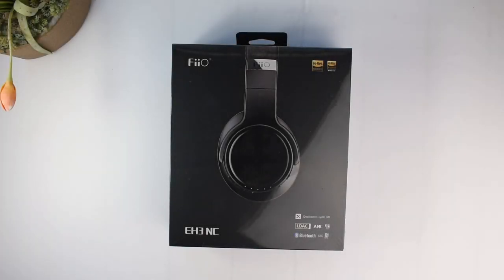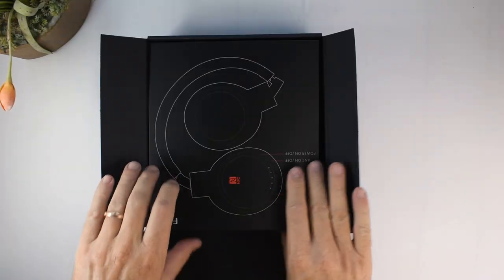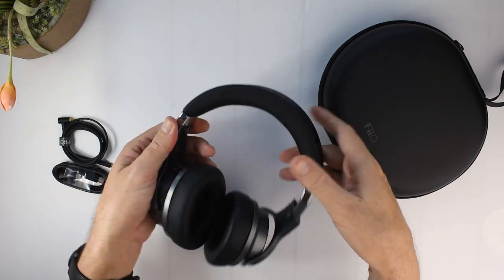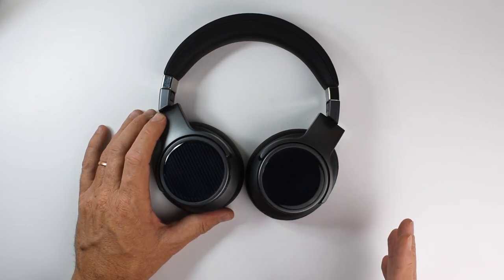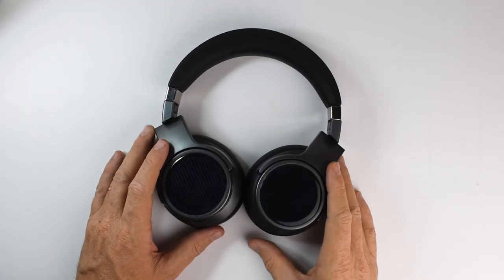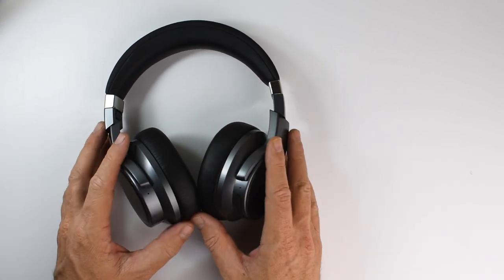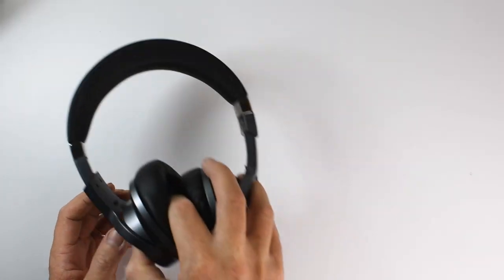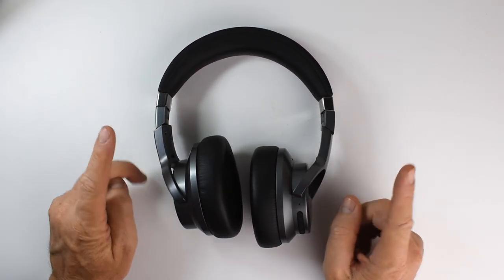FiiO EH3 NC Review - Are FiiO's first wireless headphones any good?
I'm checking out FiiO's new Active Noise Cancelling wireless headphones. 50 hours of playback time, high-resolution Bluetooth codec support and good sound. What's not to like?

FiiO EH3 NC